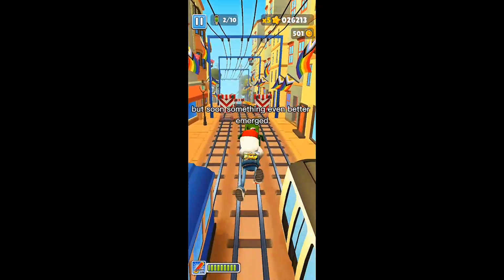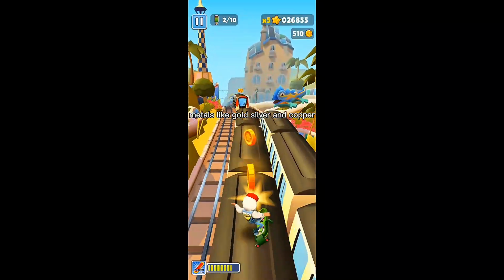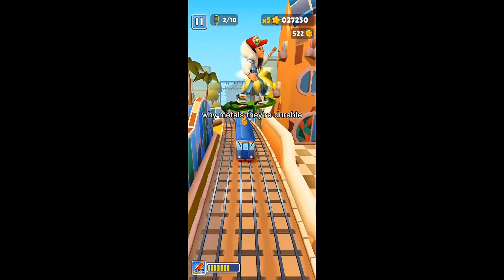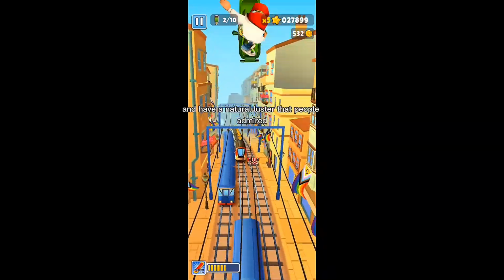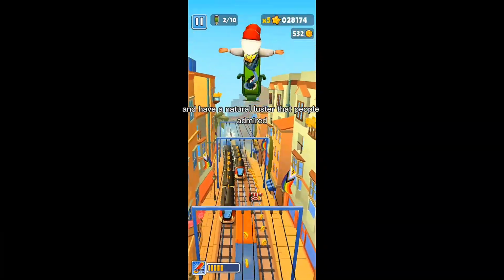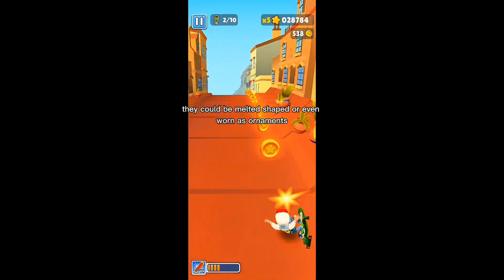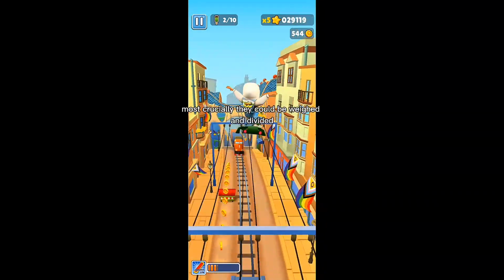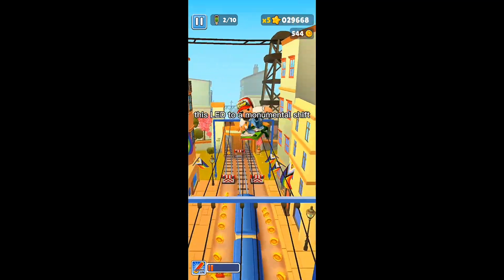Greetings, everyone! I hope you're excited and eager to learn today. Here's a thought-provoking...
Greetings, everyone! I hope you're excited and eager to learn today. Here's a thought-provoking question for you: have you ever pondered how money came into existence or why the U.S. dollar reigns as the world's leading currency? In this narrative, we'll embark on a fascinating journey through history, tracing the evolution of money. This is a true story, not a tale of fiction, detailing how humans transitioned from trading livestock and crops